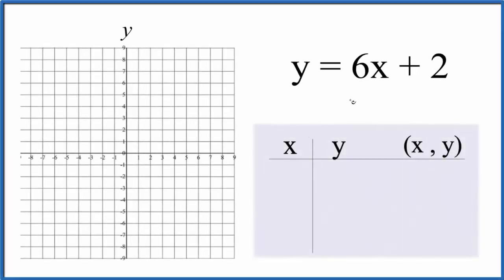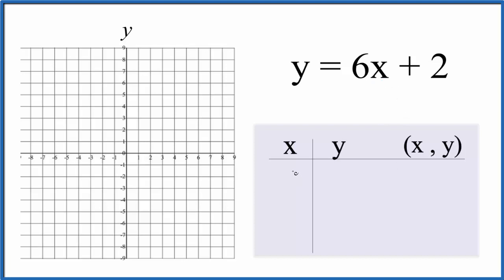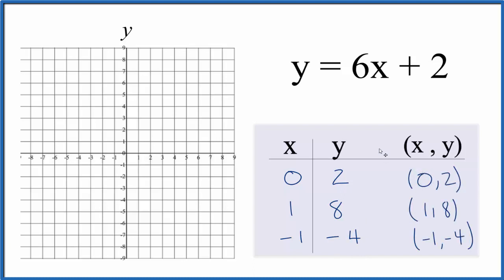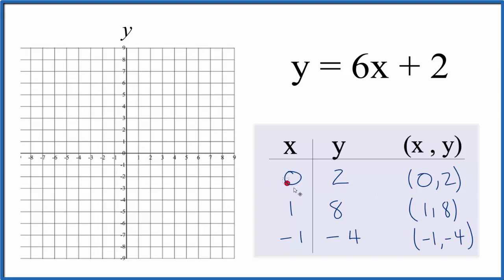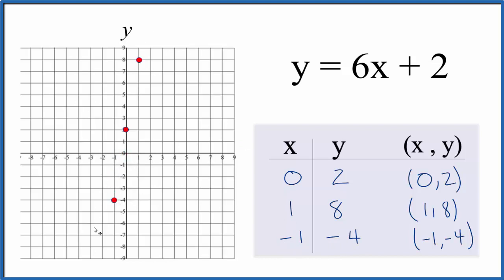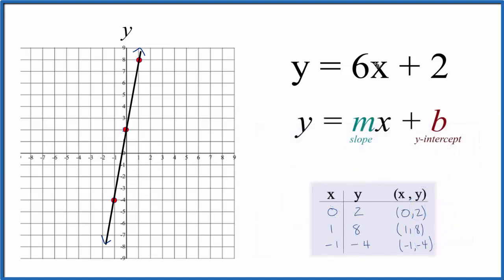How to Graph y = 6x +2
In this video we'll draw the graph for y = 6x +2. You may also see this written as f(x) = 6x +2.

First, we will use a table of values to plot points on the graph. Once we have two or three points, we can draw our line for the linear equation.  You can choose any values of x for your table, however, 0, 1, and -1 are often best since they result in point that will fit on your graph paper.

We can also use the slope intercept form to draw the graph. Here we use the general format y=mx + b (sometimes written y=mx + c).

b tells us where the graph crosses the y axis.  That gives us our first point for the graph.

m is the slope.  We can use the slope to find the rise over run.  For whole numbers, like 6, we consider that to be 6/1.  So we go up 6 on the y axis and over 1 on the x axis.  We can do that as many times as we need to in order to draw an accurate line.

I prefer to use the slope intercept formula since it is much quicker with some practice.  Then I’ll plug some values into y = 6x + 2 to make sure they fall on the line.  If they don’t there is likely a problem.

Note that this equation can also be written as y - 2  = 6x  or as 6x = y - 2.  These are the same as y = 6x +2.  They are just arranged differently.  When graphing equations it is helpful to have them in slope intercept form (y = mx + b),  just like we have in this video.